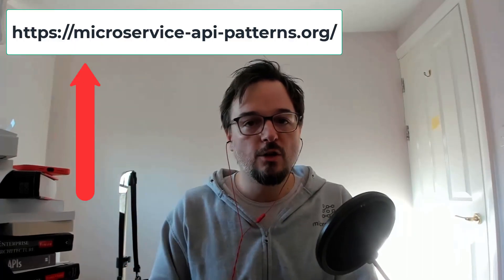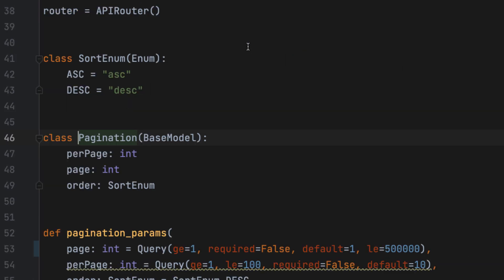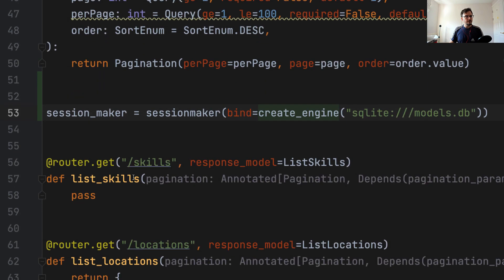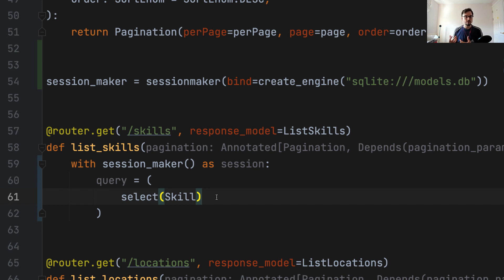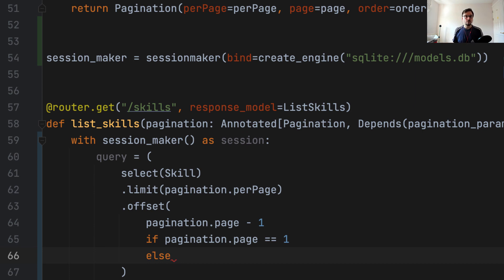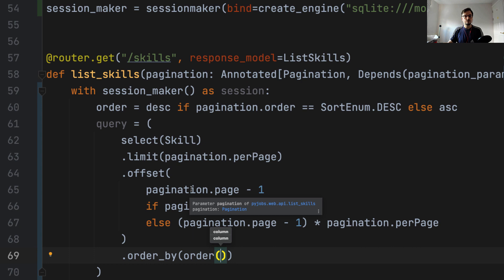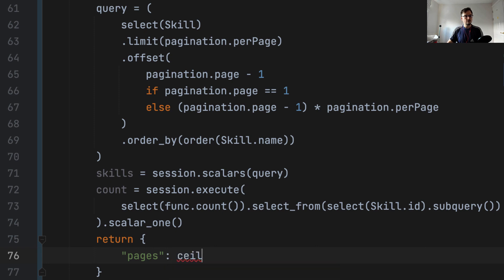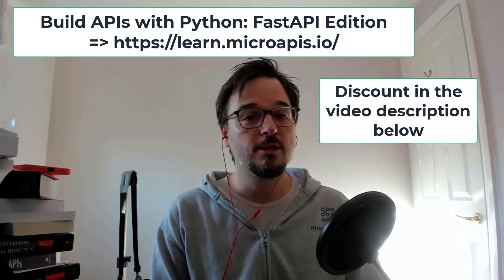API pagination with FastAPI and SQLAlchemy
Pagination is the ability to sequence a collection of items into smaller chunks. For APIs, pagination is incredibly important to safeguard the health of our services. Imagine you have a very large collection of items in your database (millions of records). If you were to return the whole collection to every user in a single fetch, that would put tremendous pressure on your system and cause performance issues. It'd be very inconvenient for the users too, since they'd have to process too much data in one go and would consume a ton of bandwidth.

API pagination helps with that - it allows us to split the collection of items into smaller sets and retrieve one at a time.

Typically we use pagination in collection endpoints. Collection endpoints are endpoints that represent a collection of items. For example, GET /products may represent a collection of products on our website. Pagination is a good addition for those endpoints.

There are various patterns for API pagination. Check out a summary of the patterns on this

In this video, we implement explicit pagination. Explicit pagination allows users to specify which page they want to retrieve and how many items per page they want to see. Good pagination also allows users to sort the items and filter them out.

The video shows how to implement pagination using FastAPI and SQLAlchemy. I want to show you the end-to-end implementation since the real challenge is passing the pagination parameters correctly to the database layer. In the coming weeks, I'll post the equivalent video for Flask and Django.

My recommendation: keep this video handy. Pagination is always the same, and you can bring this recipe to any API.

This video is a snippet from my course "Build APIs with Python: FastAPI Edition" I've provided context about the implementation, however, if something isn't clear, please reach out for clarifications and/or help.

If you're interested in learning to build production-grade APIs with FastAPI and SQLAlchemy, make sure you sign up for "Build APIs with Python".

00:00 Introduction
04:52 Preparing the pagination query (understanding LIMIT and OFFSET)
06:57 Setting the LIMIT
07:14 Setting the OFFSET
08:43 Sorting the result
09:34 Running the query
09:45 Calculating the number of pages (COUNT query)
10:52 Returning the response
11:58 Wrapping up

If you liked this video, please like it and share it with your network! All this goes a long way to support me to continue creating this kind of content.

You can also download two chapters of the book for free from this

Let me know also what other kinds of topics you'd like me to address in future videos!